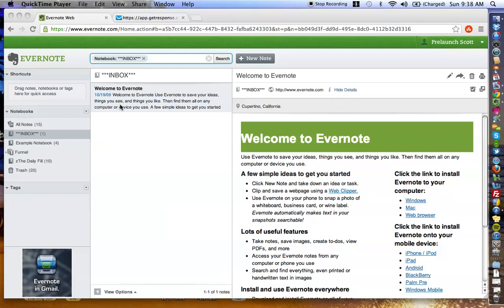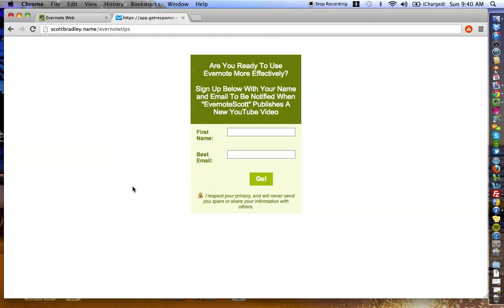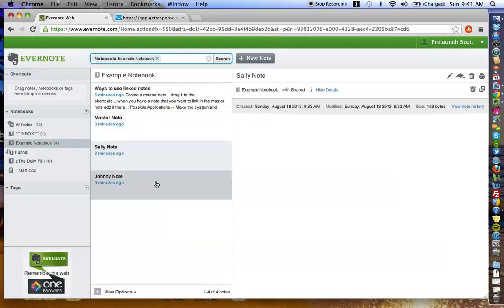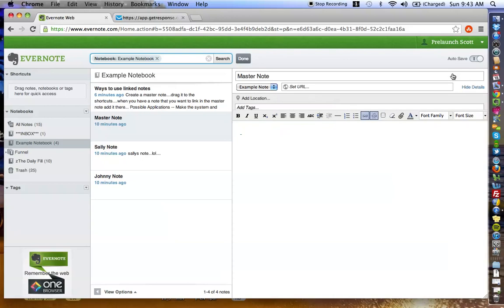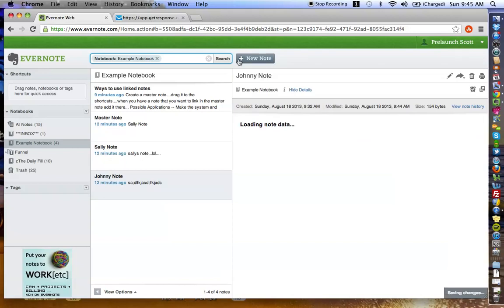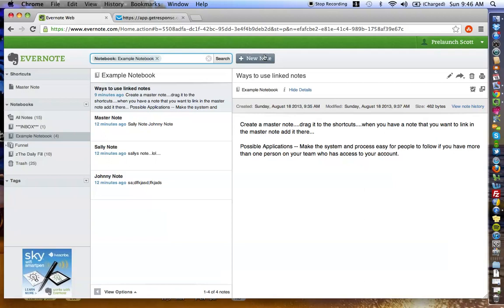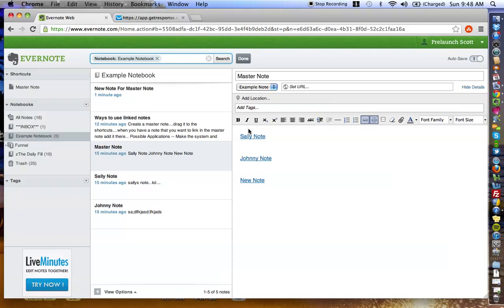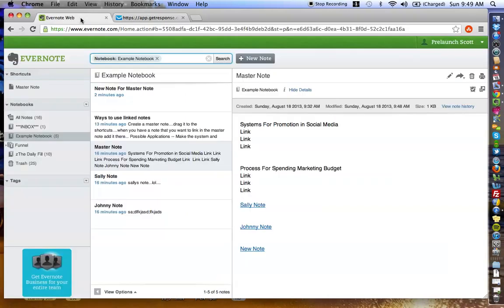Evernote Tips: How To Link Notes Together in Evernote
- In this Evernote Scott video, you will learn how to effectively use the "Linked Notes" feature in Evernote to help you be more effective and productive in your life.